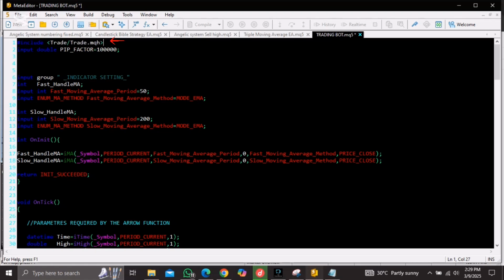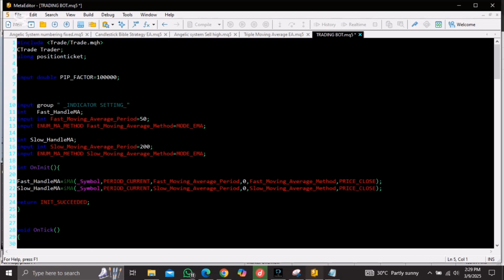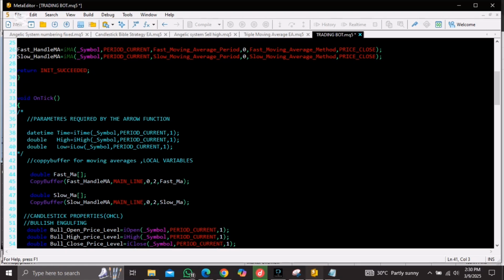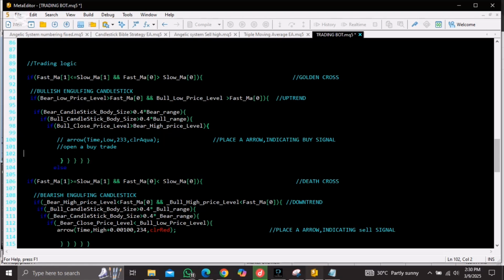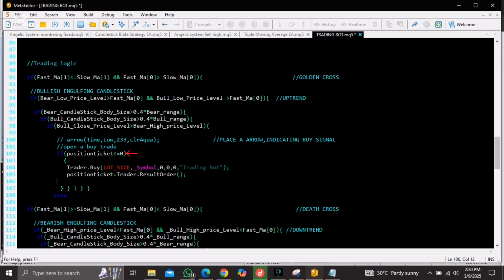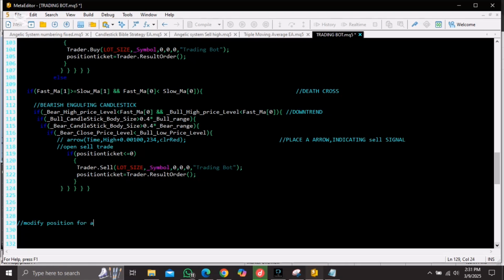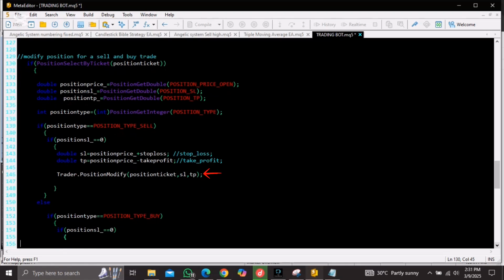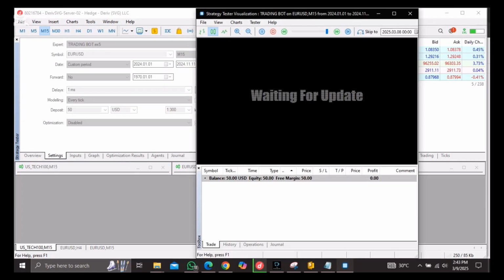Bonus Lesson : Order Execution in MQL5 with Ctrade Class